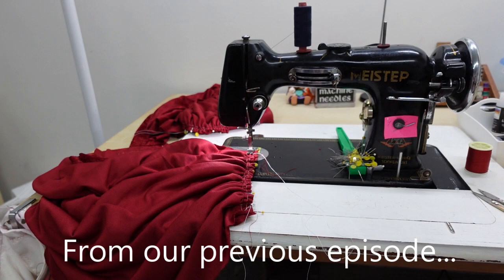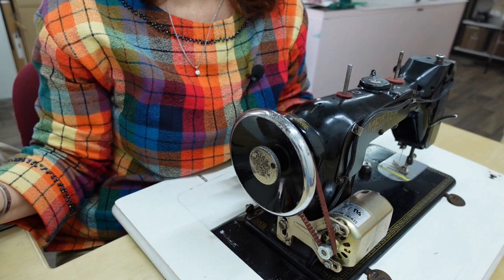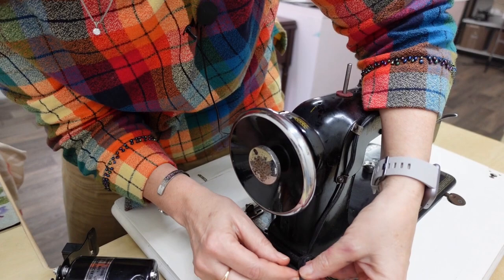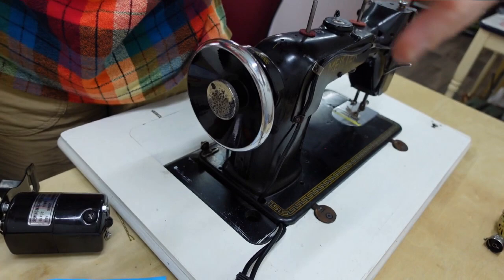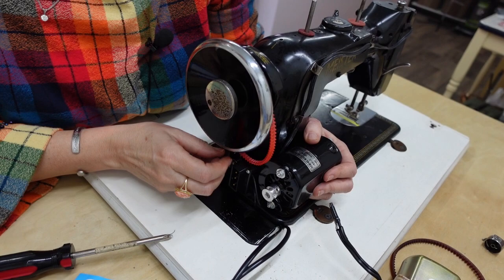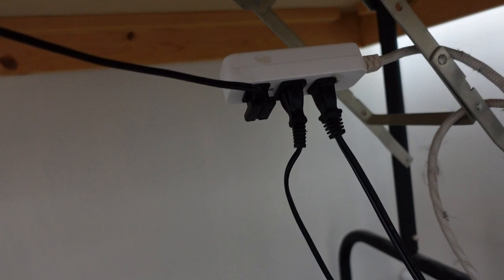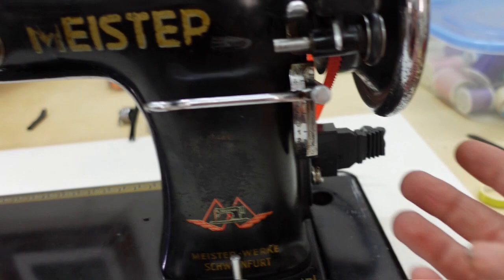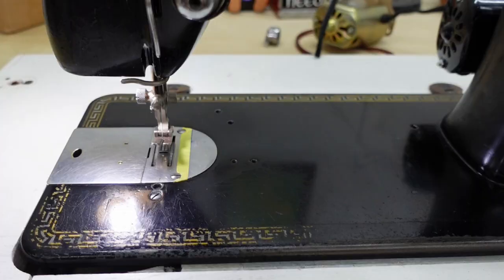Replace the motor and pedal on a vintage sewing machine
Hello! As you may have seen on my last sewing video, I need to replace the motor on my vintage meister sewing machine. I have bought a new one off ebay and want to show you how easy it is to replace and service a standard vintage sewing machine motor!
~Marie

36” wide pattern tracing paper
1 cm, about ½” wide fusible bond “stitch witchery” type